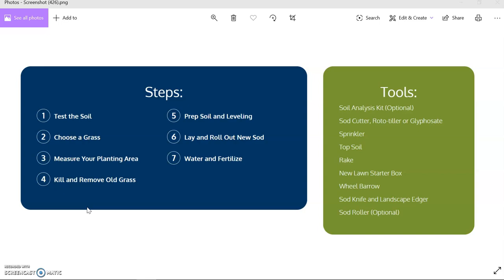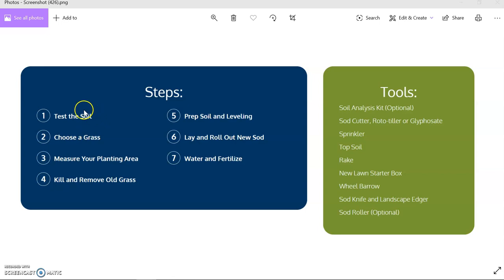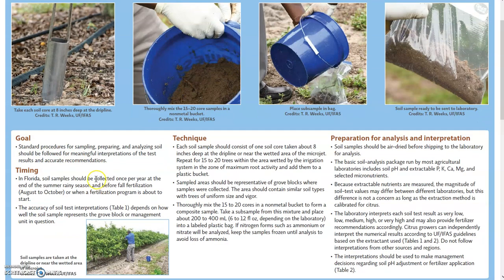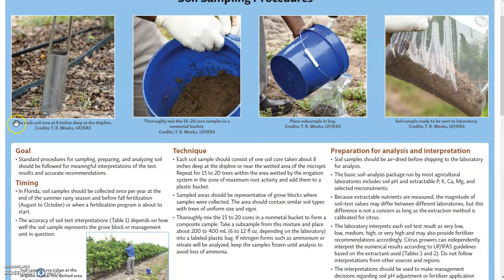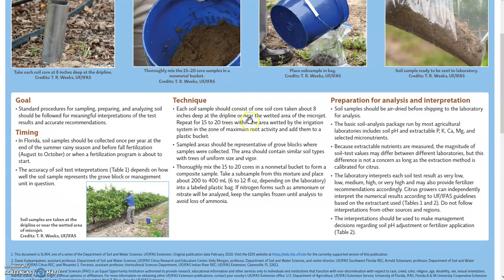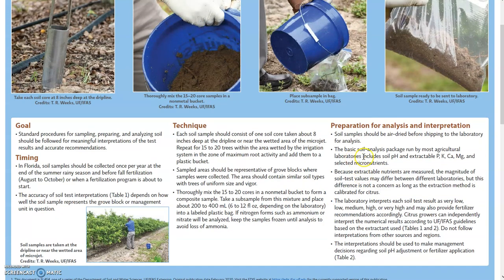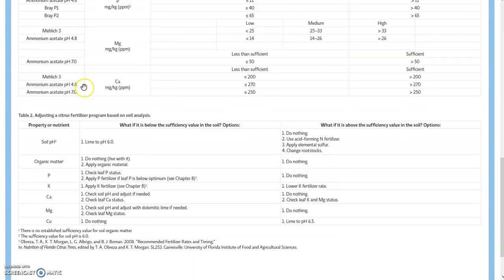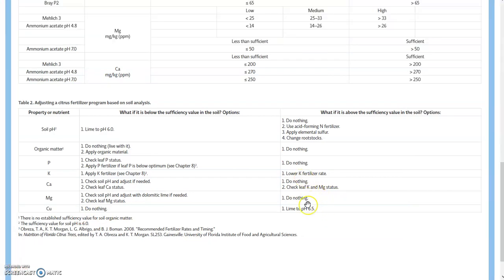Learn more about soil